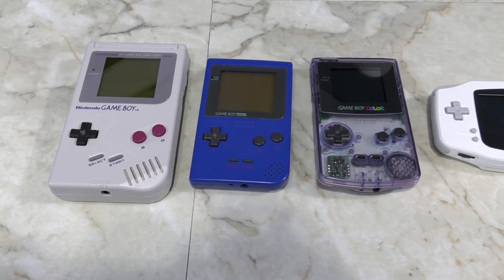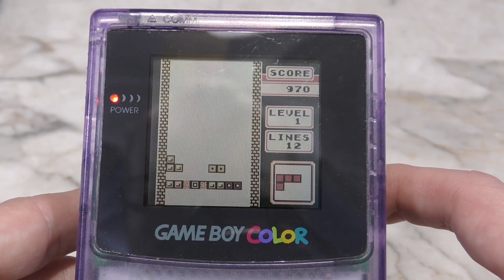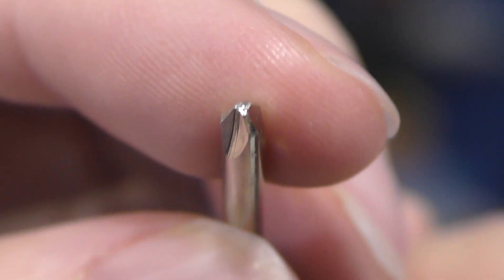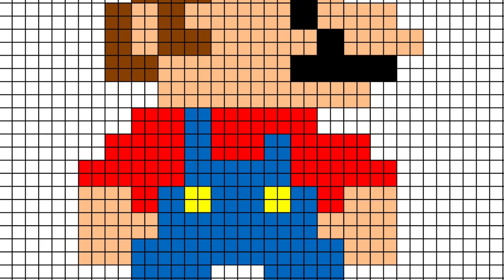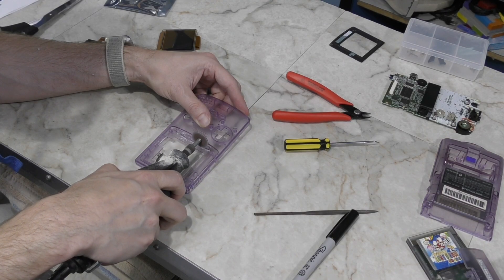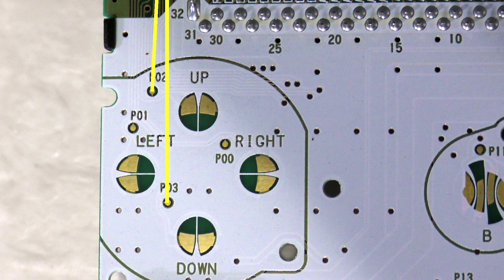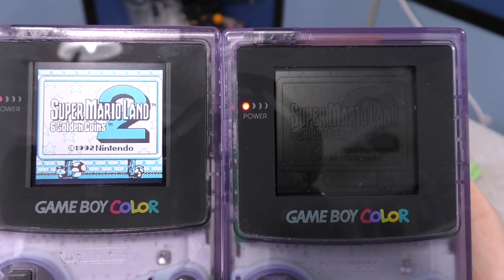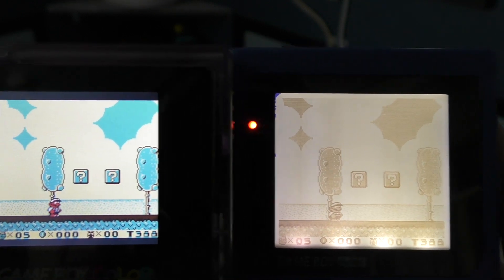Finally - A Gameboy Color Backlight Mod!